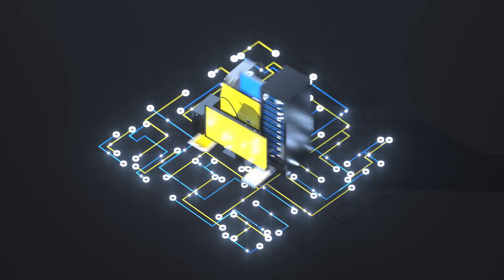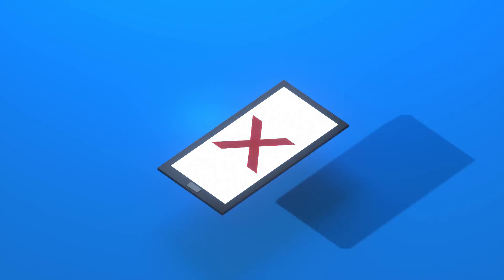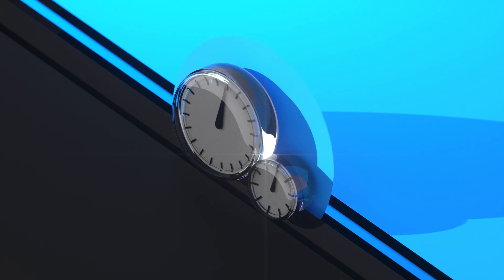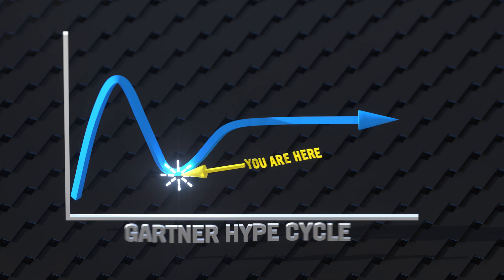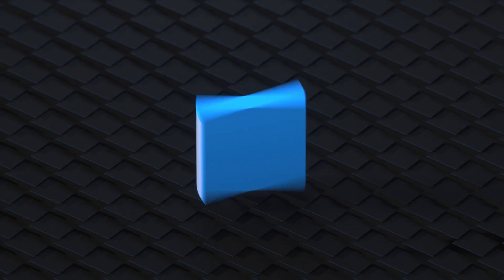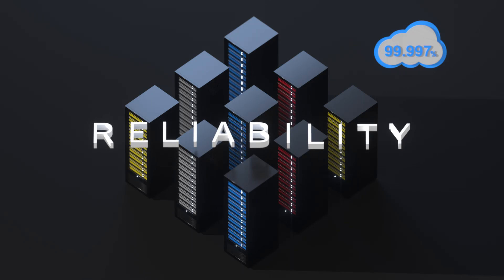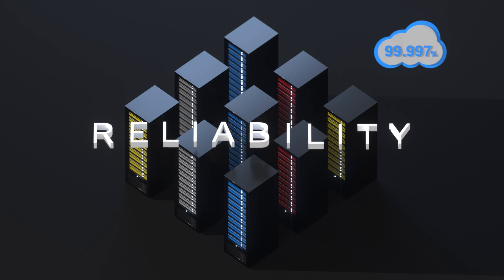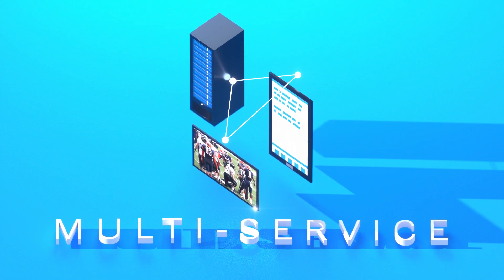Video Infographic: Validating Cisco's NFV Infrastructure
We all know that the network of the future will be virtual, but when will virtual become a reality?